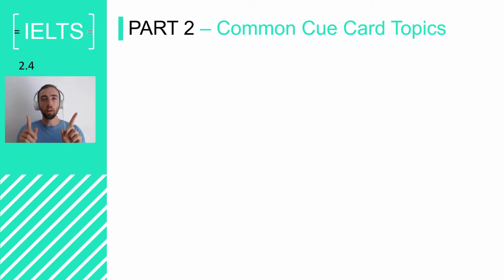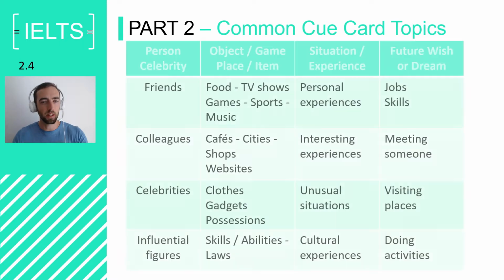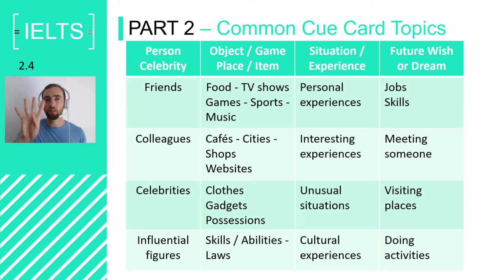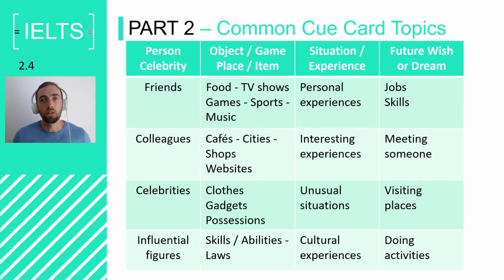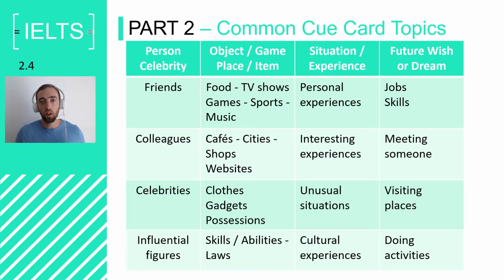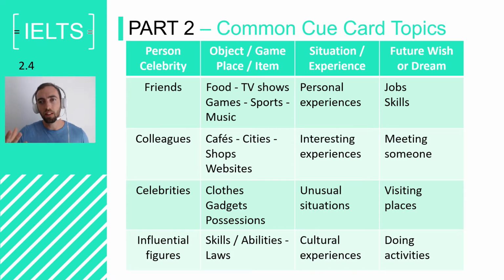IELTS Speaking - Part 2 Cue Card Question Types & Categories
Prepare for your IELTS Speaking test more efficiently. Don't waste time preparing for things you won't face in your test!

Want 300+pages of more explanations, examples, exercises and advice?